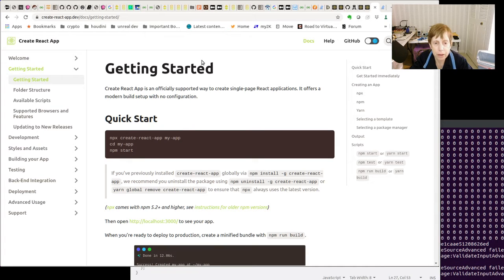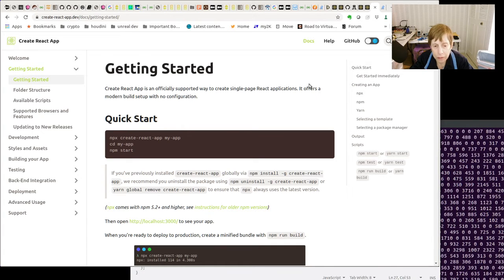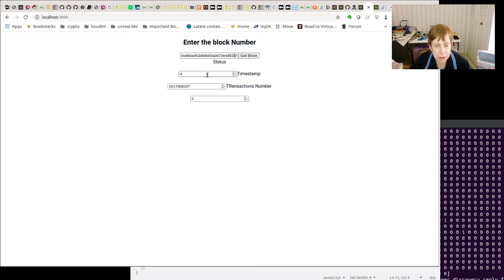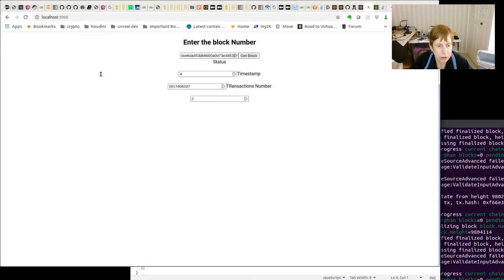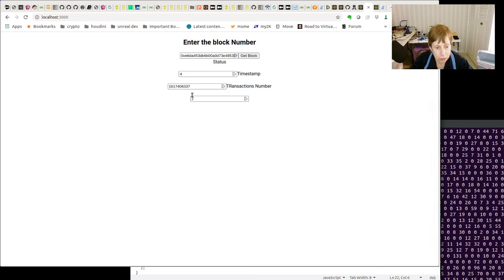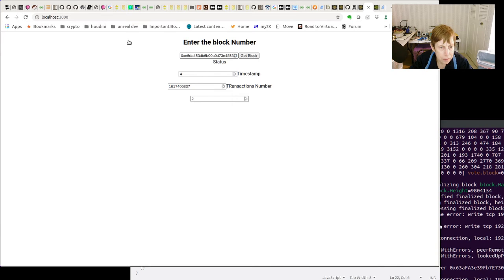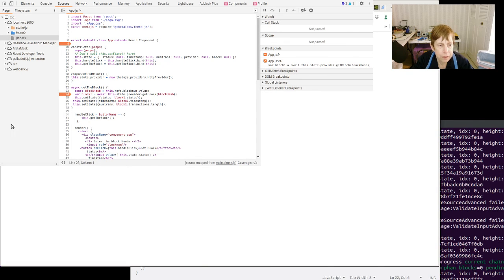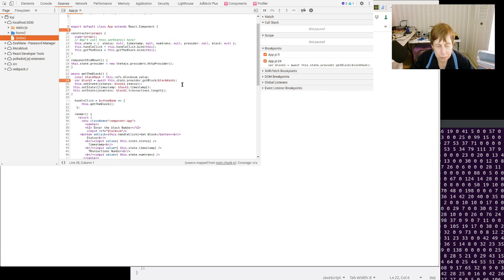A simple Theta/ReactJS Example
In this video I demonstrate a very simple reactJS application that
returns information about a block from Theta using their JS SDK.avascript